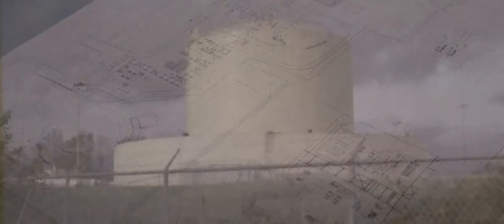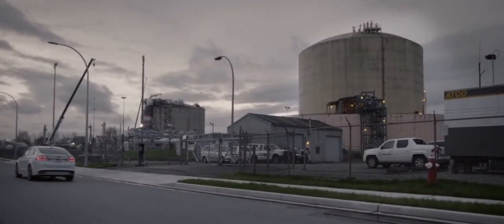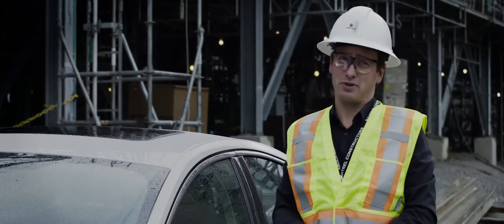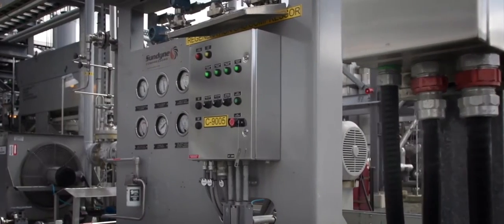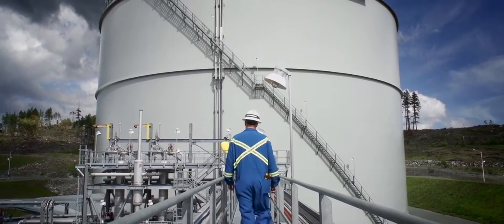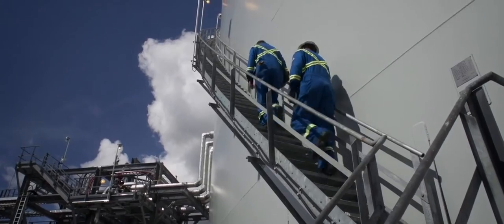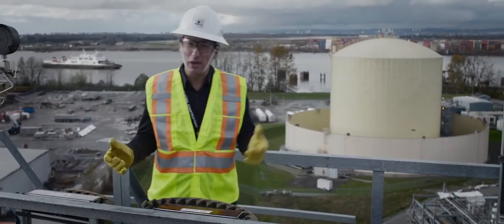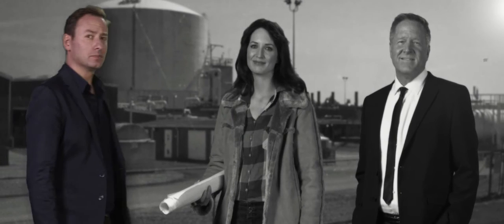LNG storage facilities and safety training | FortisBC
FortisBC is the owner and operator of the only two LNG facilities in British Columbia – the Tilbury Island facility in Delta since 1971 and the Mt. Hayes facility near Ladysmith on Vancouver Island since 2011.